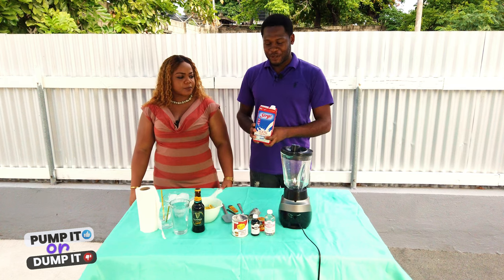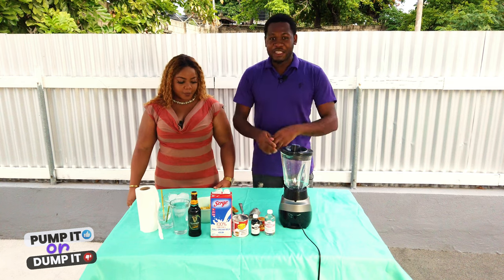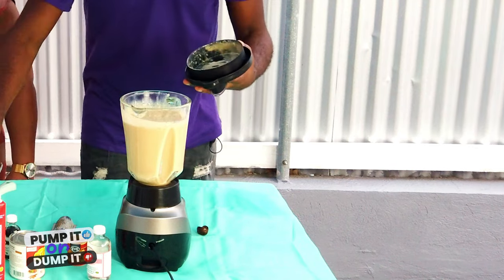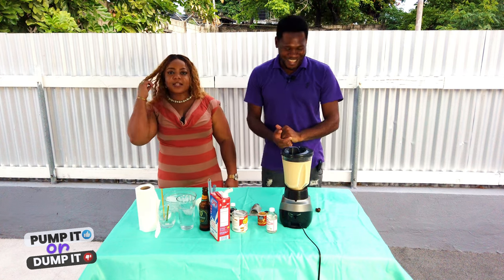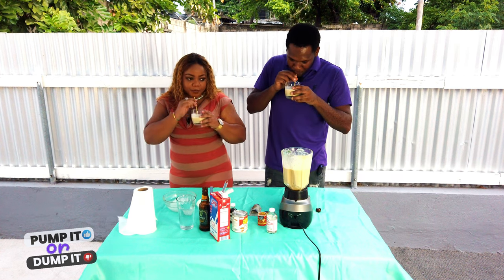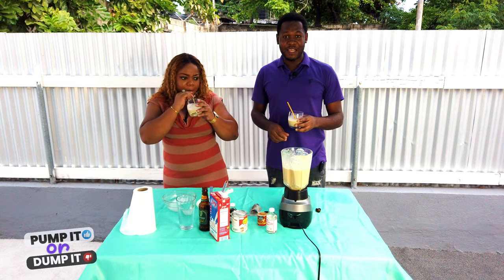My HOT Host And I TRYING ACKEE PUNCH For The 1st Time. WOWWWWW!!!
Rushie's Kitchen is a unique one of a kind food channel that teaches how to make some real Jamaican food, juices, punches, seasons and lots more, all this while giving a comedic and creative twist on every episode. Come and take this journey with me  in Jamaica 4k video style. REAL YAAD MAN TING..

We would greatly appreciate any Donations Big or Small 🔴 PAYPAL ACCOUNT
Follow us on: